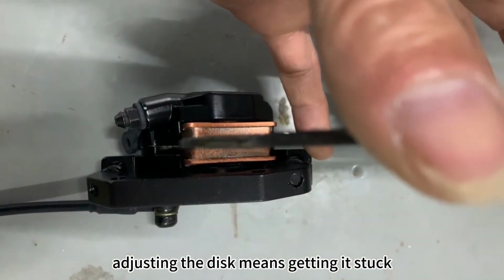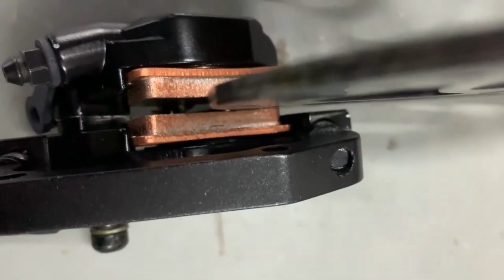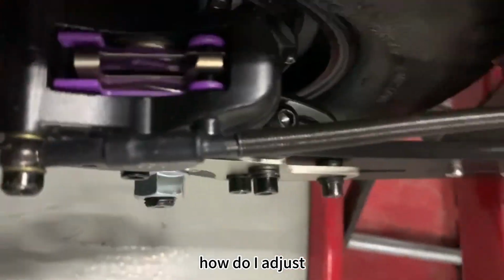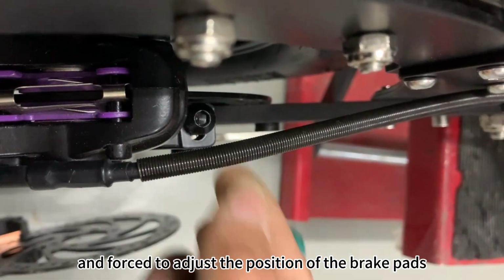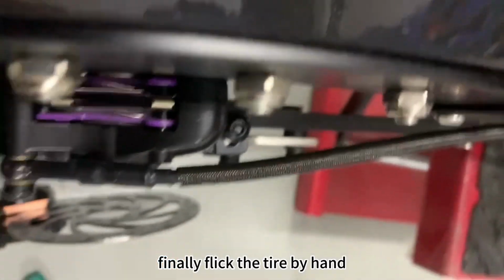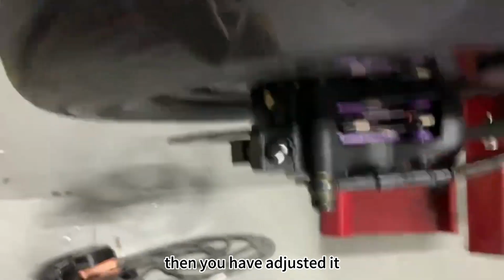adjust brake | Build an electric scooter | Make a high power e scooter | DIY Scooter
We have frames suitable for mounting 10-inch, 11-inch, 13-inch, and 14-inch tires.

Geofought is a professional supplier of electric city scooters, off road racing scooters, scooter frame body and electric bike. We have been focusing on OFF ROAD ESCOOTER and super high power racing Scooters since established. Our products mainly from 300 watts to 10,000 watts, has patented design and CE, UL, UKCA, ROHS and FCC certificates. We export to over 80 countries and regions especially North America, E U, Australia, Southeast Asian, South America, Middle East countries. We have skilled designer team and will release new models as market changes. Our company has strict quality control. Each scooter before shipment will carry out full load debugging 24 hours. Adhering to the principle of mutual benefits, we have had a reputation among our customers because of our professional services, reliable products and reasonable prices. Since establishment, we have cooperated with logistic service center abroad, all products ready stock locally will be delivered within 7 days. We support dropshipping resellers and have cultivated a large number of online resellers. We also support D I Y in terms of design, branding, exclusive agency and personal customizations. We also supply scooter frame body and all scooter related accessories so that customer can DIY and build their own scooter. We are looking forward to establishing long-term business relationship with customers all over the world. All O E M and O D M projects are welcome!